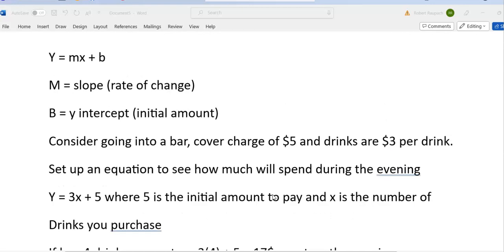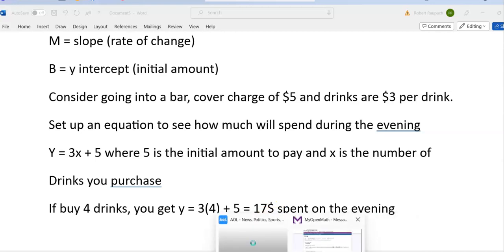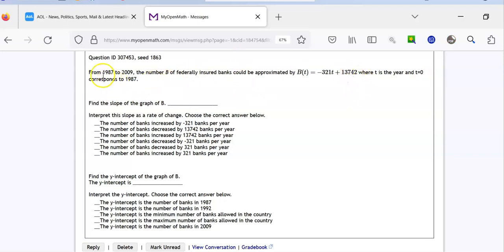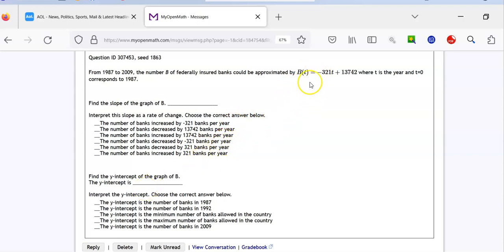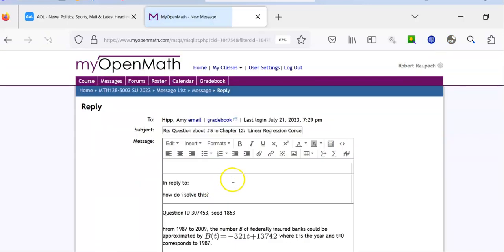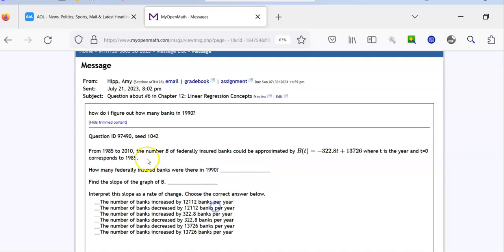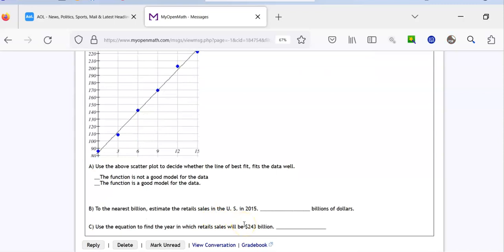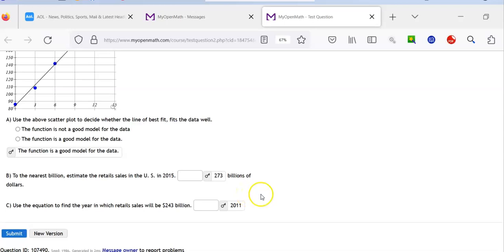CH 12 slope int 2 problems